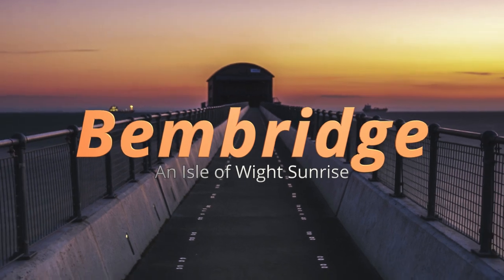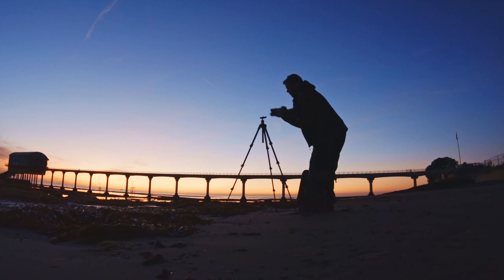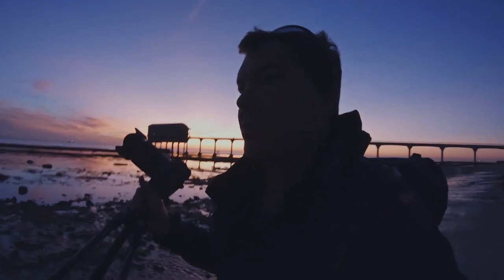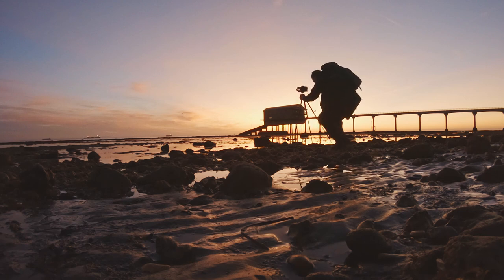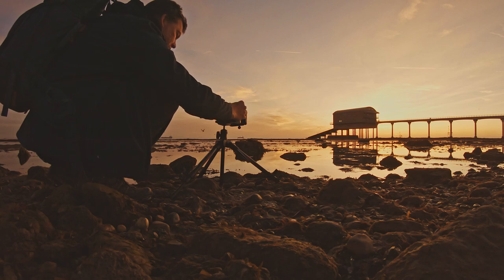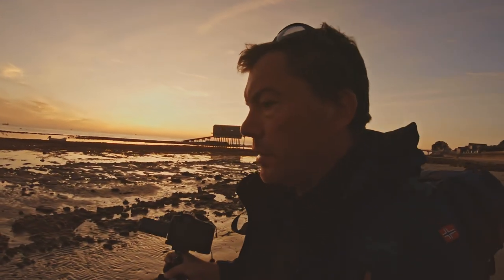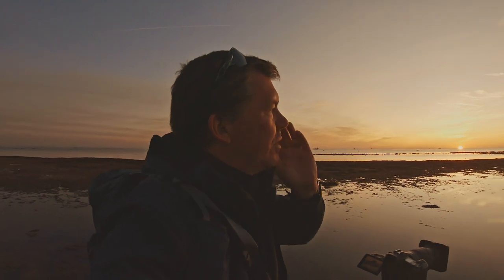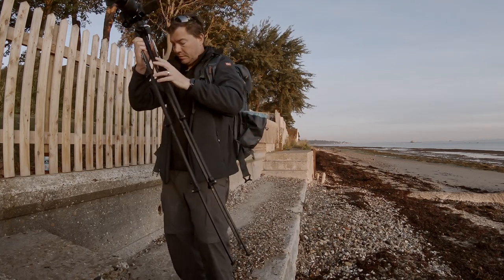SUNRISE PHOTOGRAPHY on the ISLE OF WIGHT - A 5 AM start with the CANON EOS R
Photographing COASTAL SUNRISE landscapes on the CANON EOS R

Join me as I head down to the Bembridge Lifeboat station on the Isle of Wight with my Canon EOS R to attempt to capture an early morning sunrise.

One of my favourite places on the Isle of Wight to photograph sunrise's. The Pier/Life boat station gives such a picturesque background to the coastal landscape compositions.

Filmed on the GO PRO 6